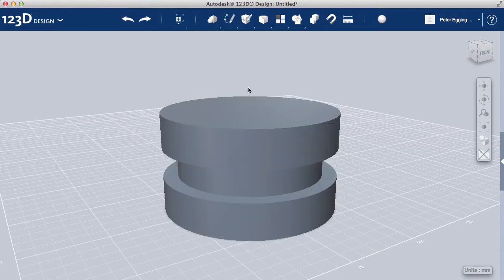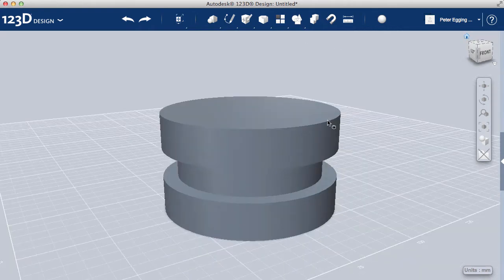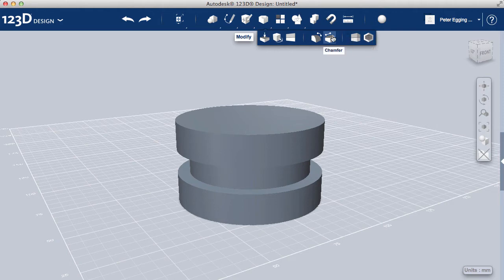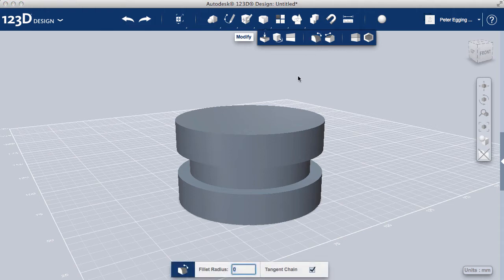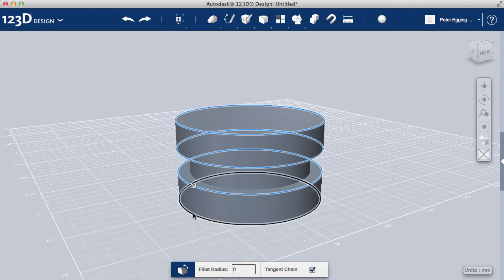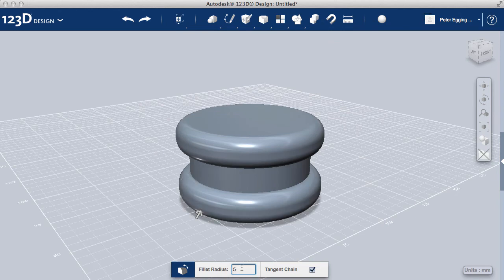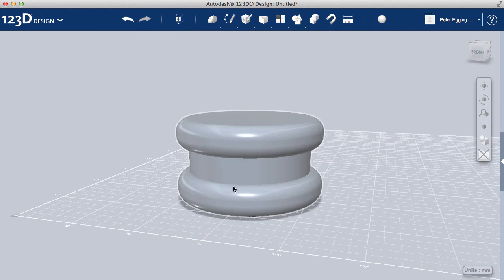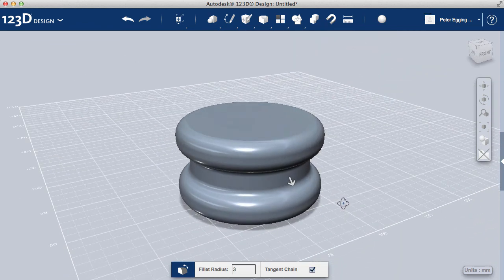Mobile Accessory Part 2: Refining Models